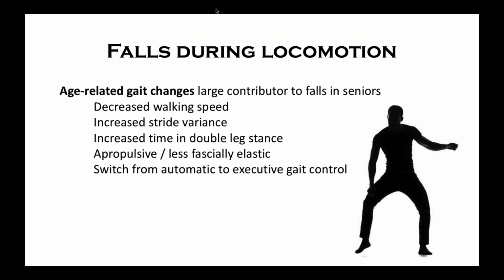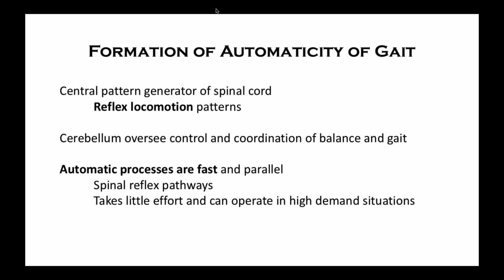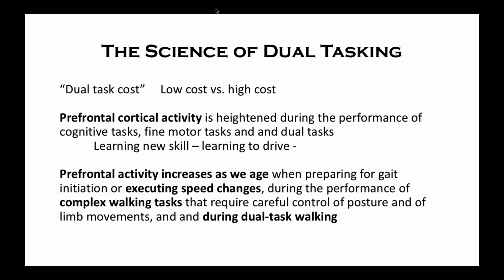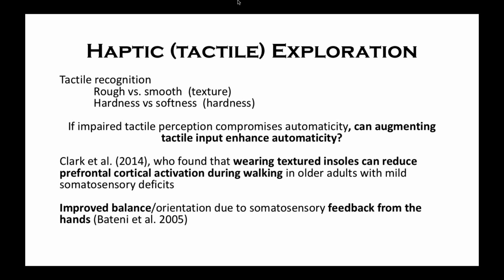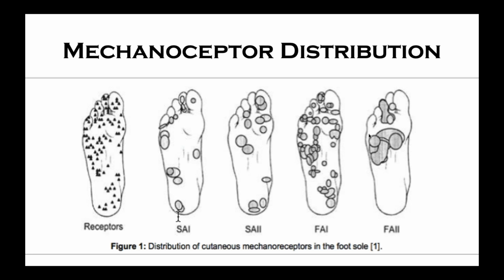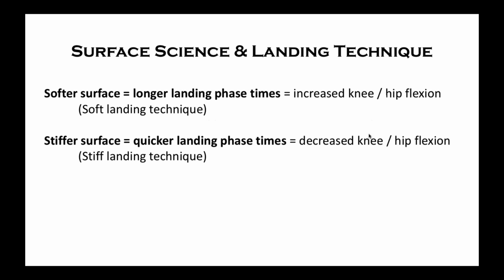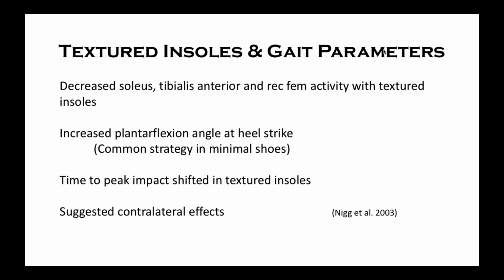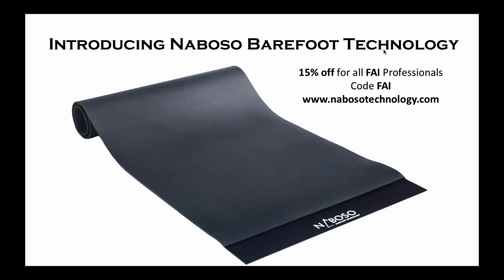Optimizing Proprioceptive Stimulation in Fall Reduction Programming with Dr Emily S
Did you know that most age-related falls occur during ambulation?

Often thought of as a subconscious movement pattern research now shows that walking actually requires a certain level of cognitive function or more specifically the ability to dual-task cognitive and proprioceptive processes.

Join Podiatrist, Human Movement Specialist and Inventor of Naboso Technology Dr Emily Splichal as she reviews the most common age-related gait changes and how we can more effectively design our fall reduction programming to target both proprioceptive and cognitive processes.